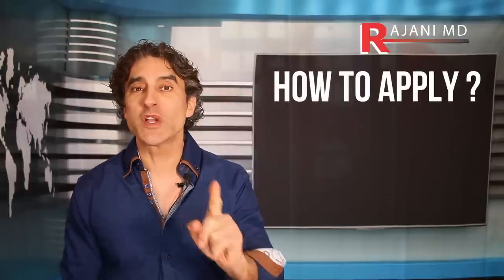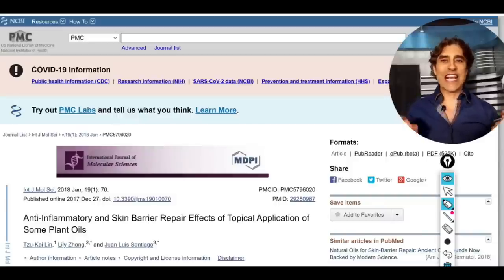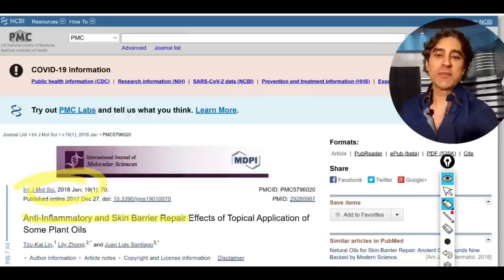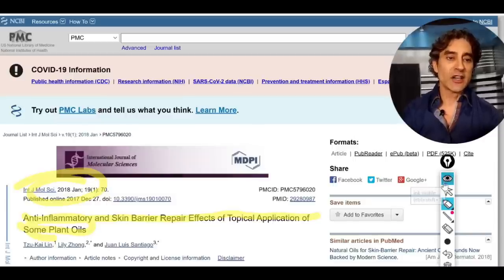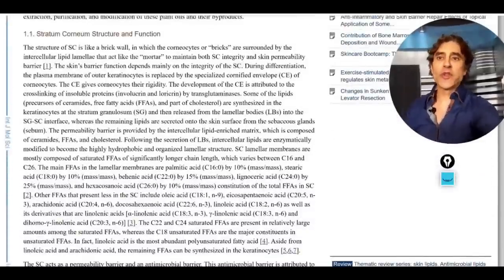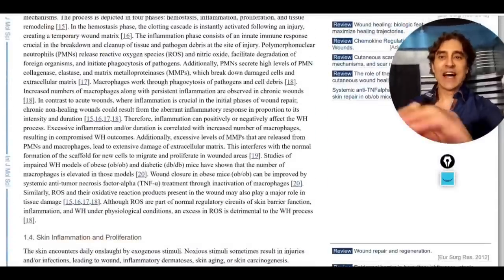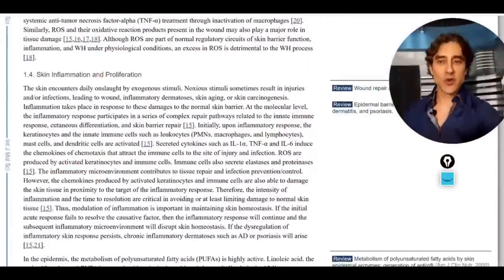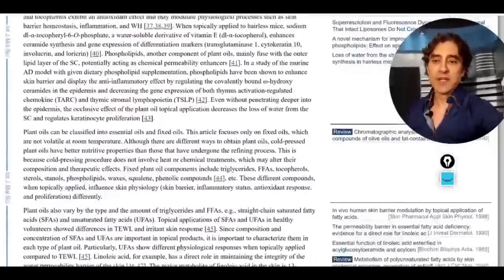INEXPENSIVE 🍇OIL🍇 FOR YOUR SKIN // Grapeseed Oil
Natural oils are indeed great for the skin. A great light oil is grapeseed oil. This has anti inflammatory and antibacterial effects. It adds a glow and vibrancy to the skin diy inexpensively at home. Olive oil and neem oil are also popular skin oils for a rejuvenating youthful look.

RAJI's Anti-Aging Skincare Must Haves:
Retinol Serum:
Avène | RetrinAL 0.1 Intensive Cream
Please send promotional items, etc to:
1767 12th St, #222  Hood River, Oregon 97031
SIGN UP TO LEARN  / Techniques Virtually and In Person at:
WATCH THIS:
THE ONE VITAMIN DEFICIENCY THAT MAY BE WRINKLING YOUR SKIN: